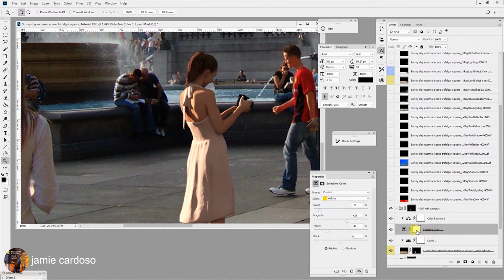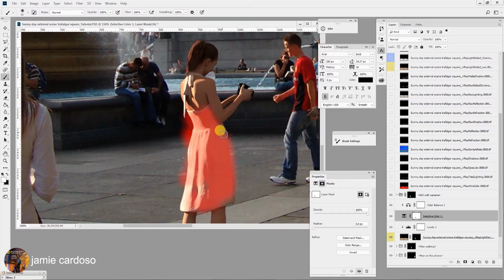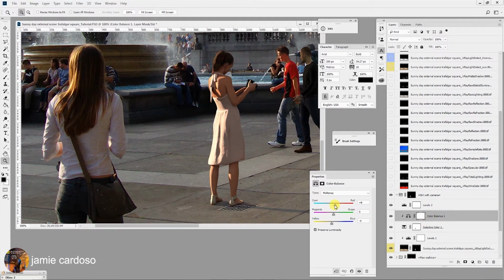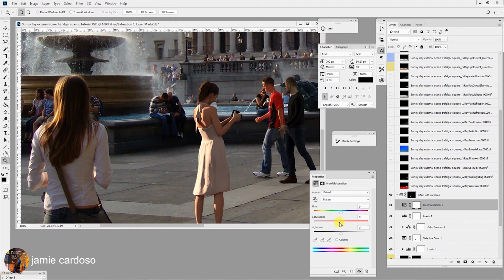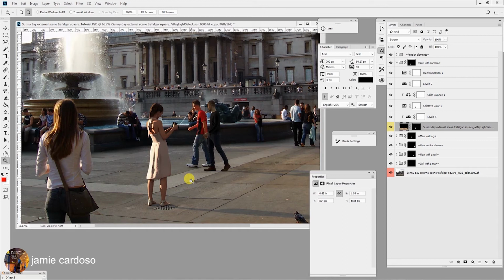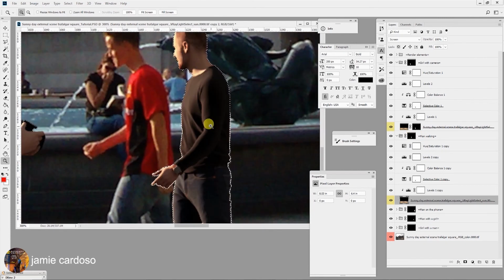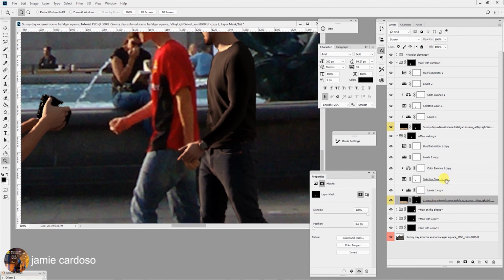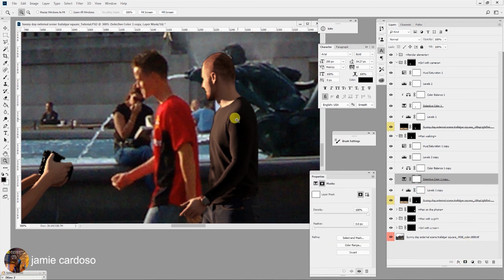Post Production: 3ds max & Photoshop part 3 (CC)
This third of a four parts series takes users through the meticulous process of Integrating realistically 3d people in a live shot, using Photoshop.

P.S: Take care and Stay Safe